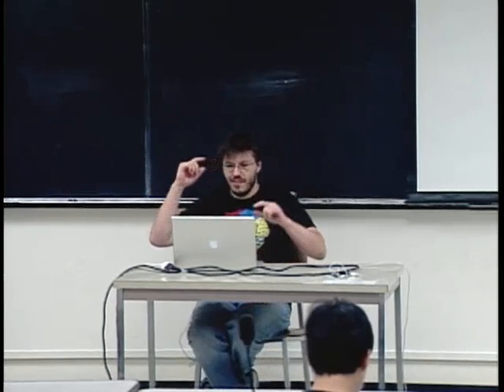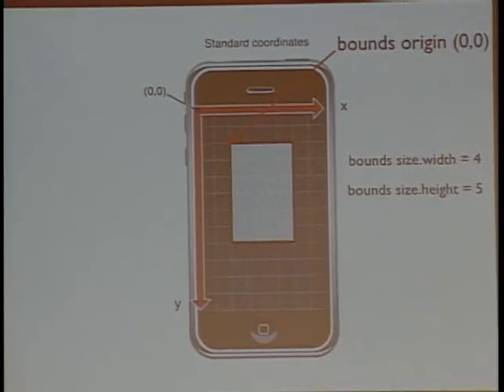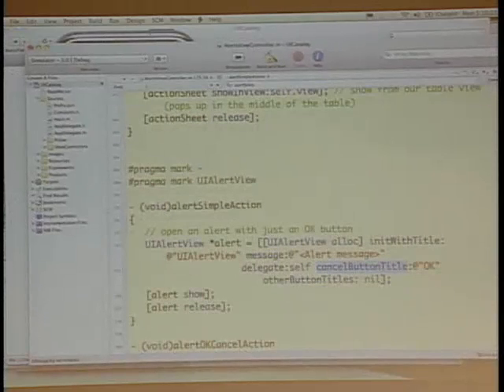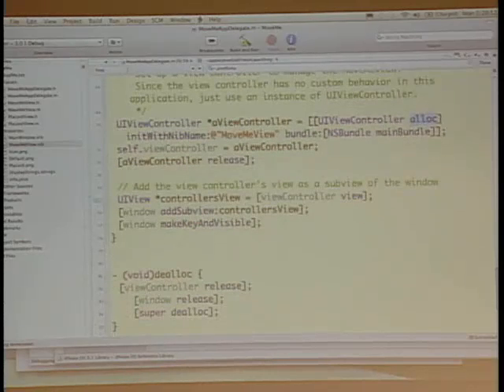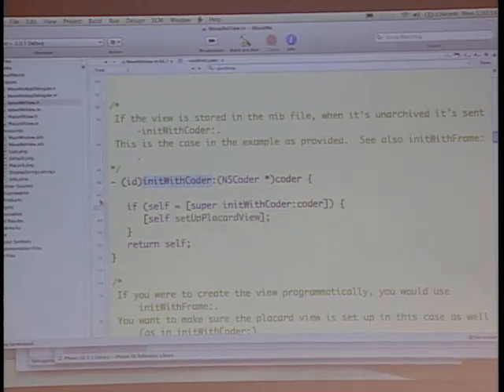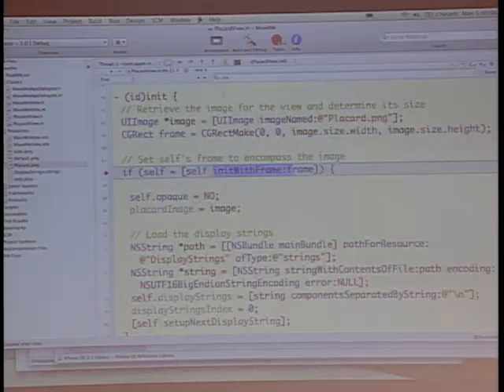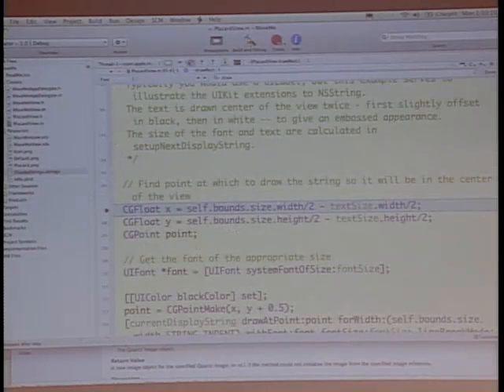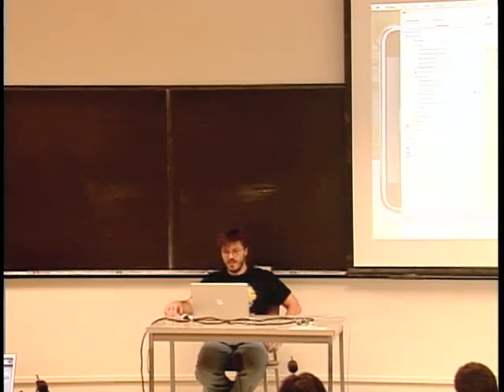ECS189H_2009-10-26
Lecture 08: Views (Apple sample code), custom views and drawing